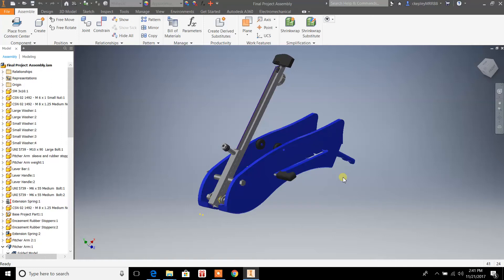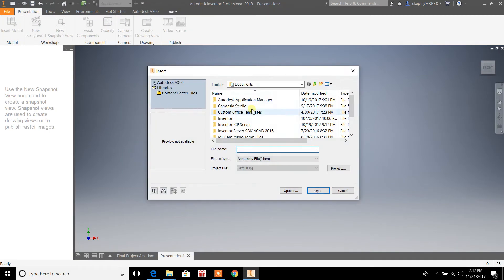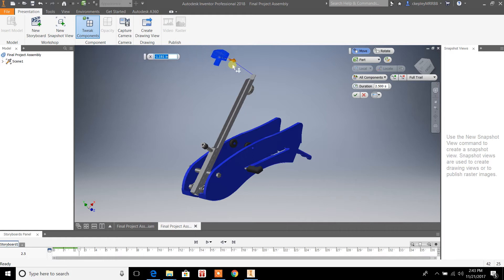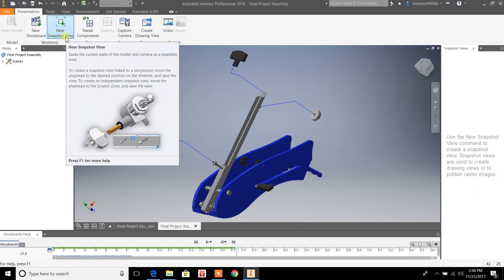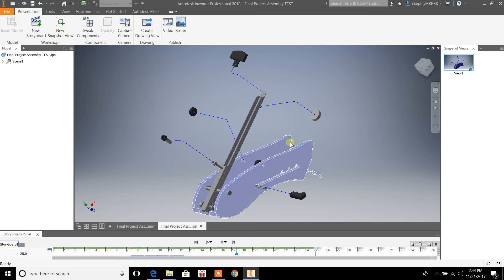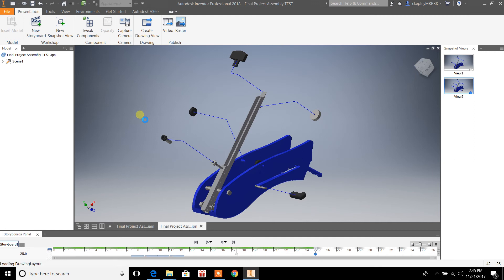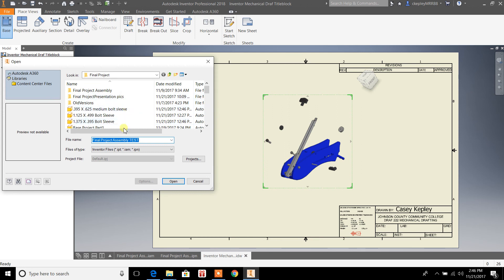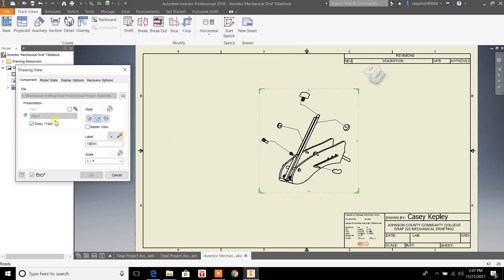Exploded views tutorial inventor - applying exploded views to assemblies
In today's video, Casey Kepley of Drafting Tutorials reports on applying exploded views to assemblies.  Exploded views tutorial inventor is a video that shows you how to explode a view into a drawing.